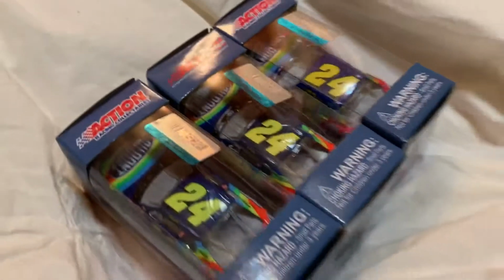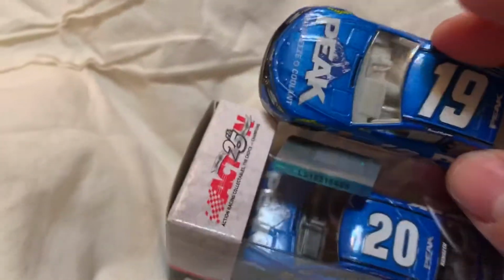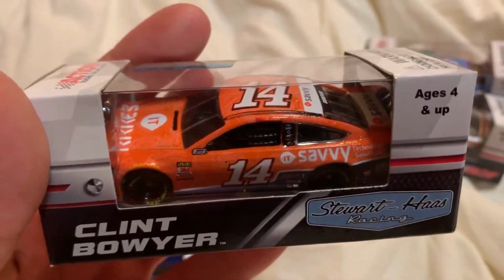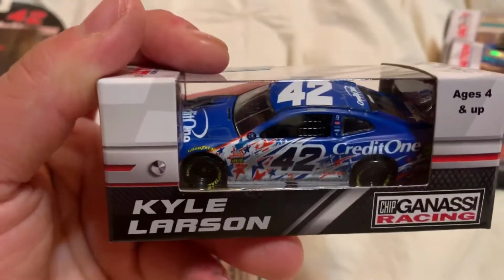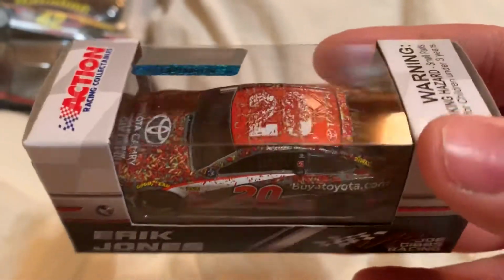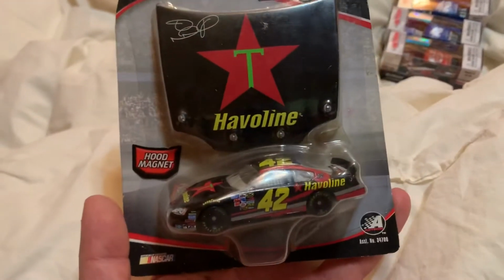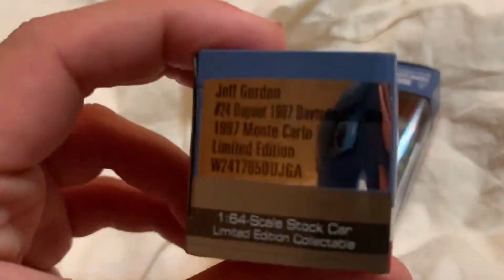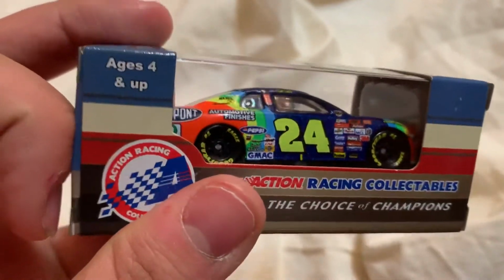New NASCAR Diecast Pickups 1/31/19